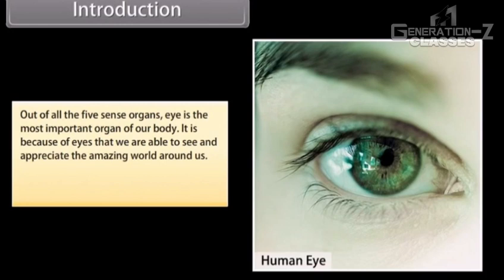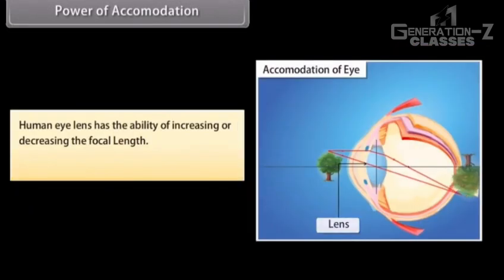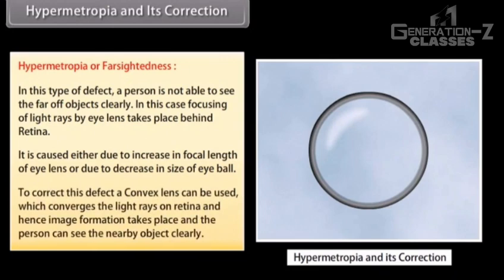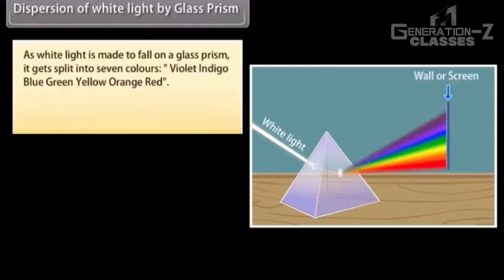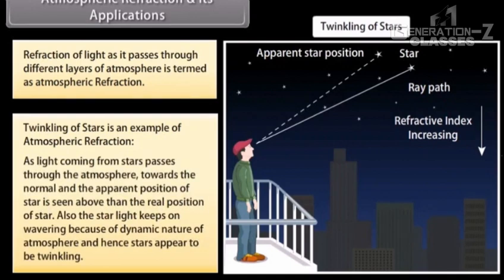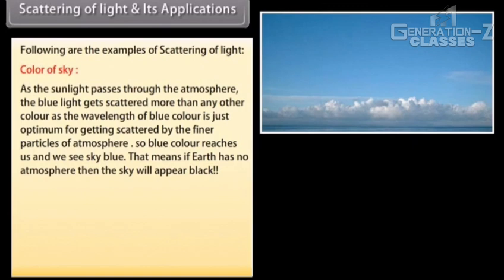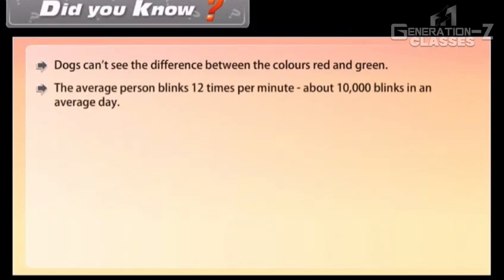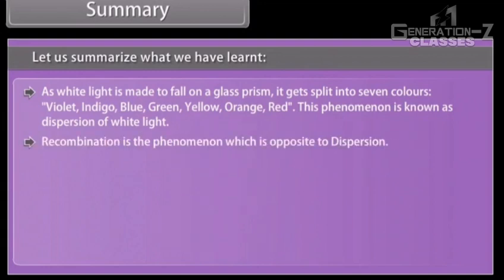Human Eye And Colourful World | Class 10th Science Ncert Animated Video| GENERATION-Z CLASSES